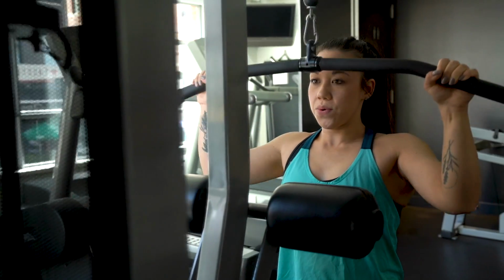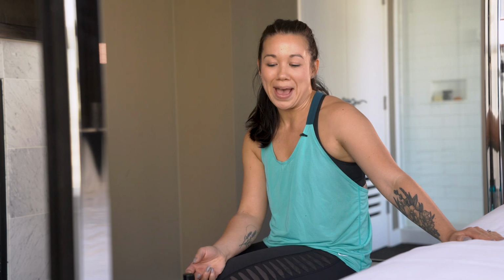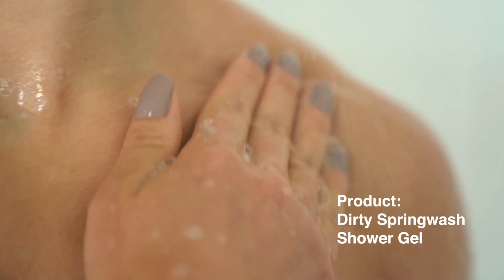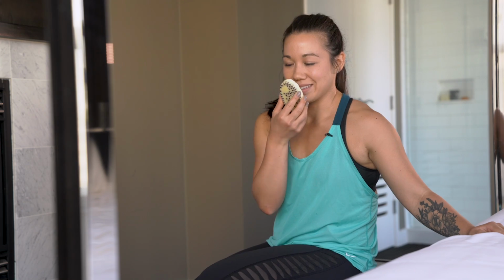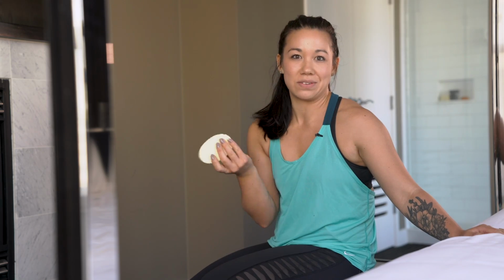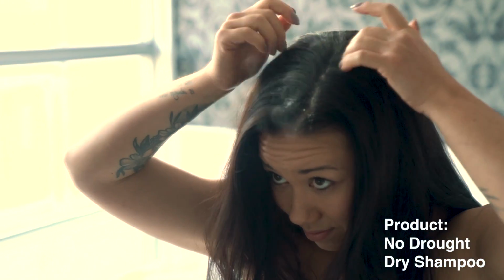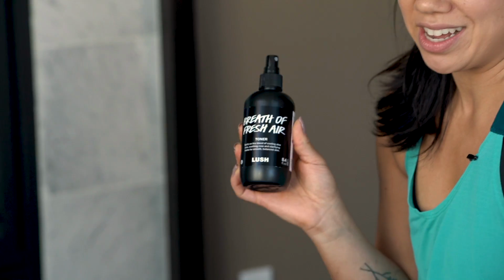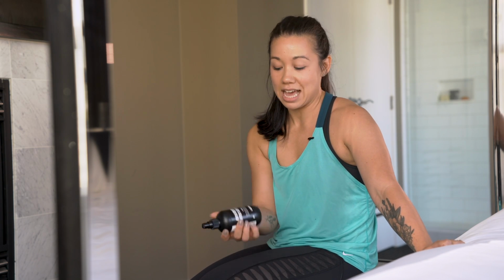Lush Routines: Post Workout Skincare Routine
After working up a sweat, Kaleigh from our Internal Communications team, shares her clean routine. She starts by hopping in the shower with the super-refreshing Dirty Springwash Shower Gel which helps to cool the surface of your skin thanks to its tingly, minty lathers. She follows up with Wiccy Magic Muscles to massage any sore muscles with a blend of warm cinnamon and peppermint oils, and aduki that work almost like fingertips going to work to soothe out any aches. For the days when time is of the essence, No Drought to the rescue! It absorbs excess oils and leaves hair feeling soft, matte and fresh. And finally, to prep for her makeup, a quick spritz of Breath of Fresh Air helps her skin absorb even more of her fave moisturizer.

Lush makes fresh, handmade cosmetics including bath bombs, bubble bars, dry shampoo, shower gels, shower smoothies, luxury bath oils and more for all your bath, haircare and skincare needs. We’re also proud to support charities who work tirelessly to make the world a better place for people, animals and the environment through our Charity Pot program. Learn more about the organizations we work